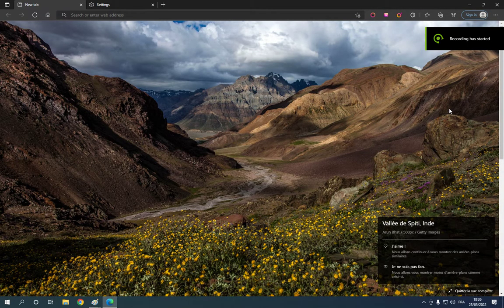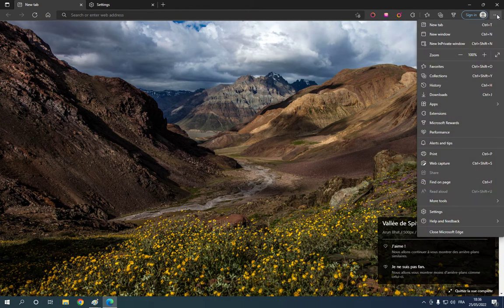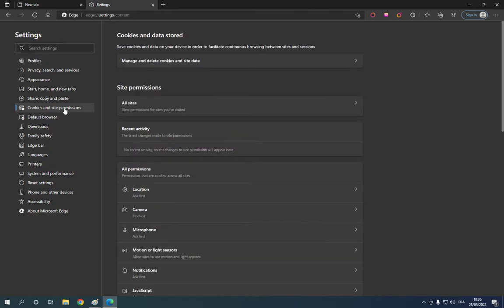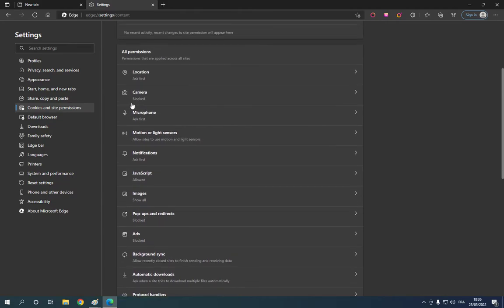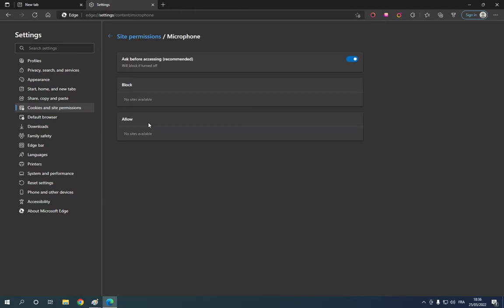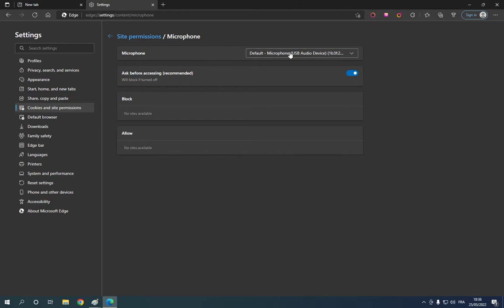How To Turn ON / OFF Microphone on Microsoft Edge Browser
in this video we discuss :